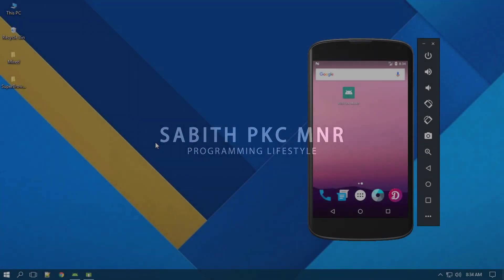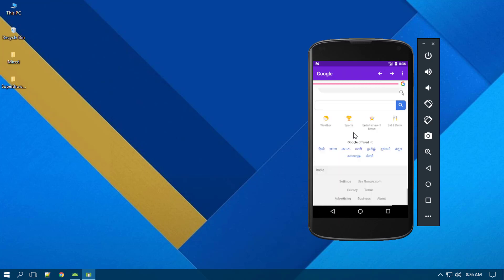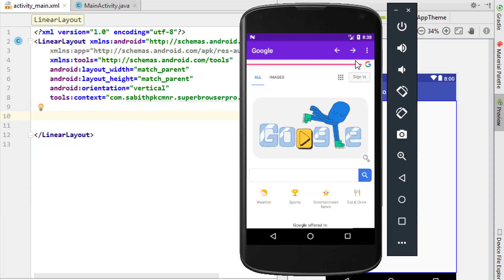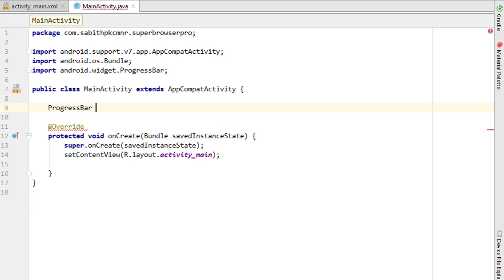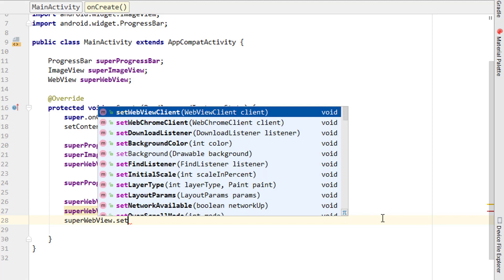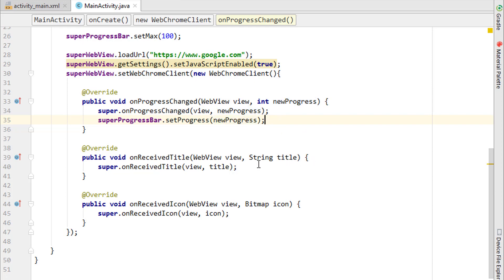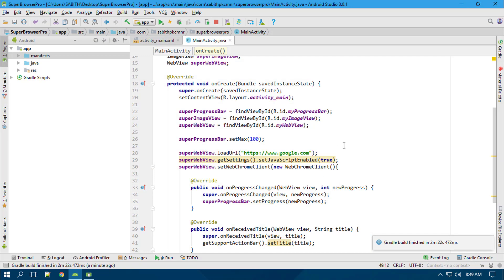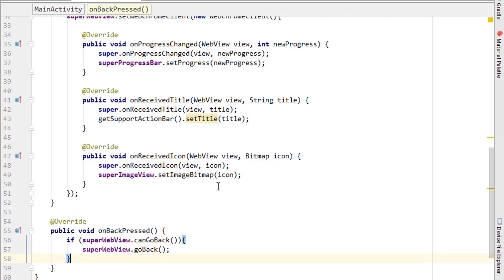Android Browser - WebView - Complete Tutorial Series Part 1 - Creating WebView Layout & Back Button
Hey, welcome to the brand new series 'How to make Android browser', here we discuss the various methods of Android WebView and how to handle them. So enjoy and learn :)